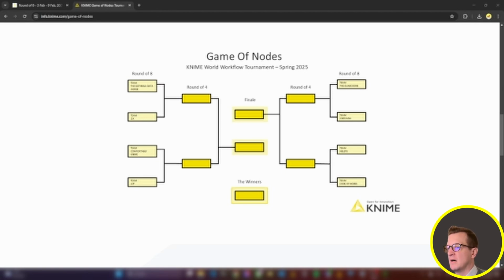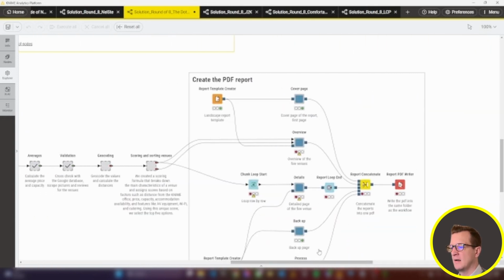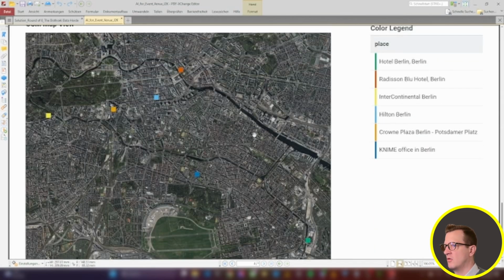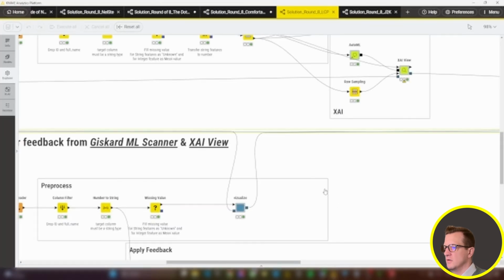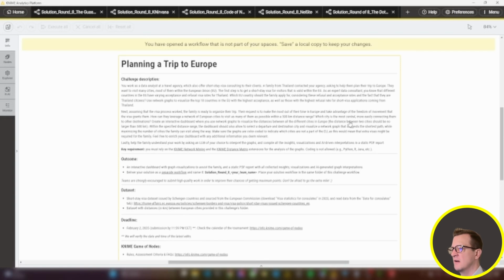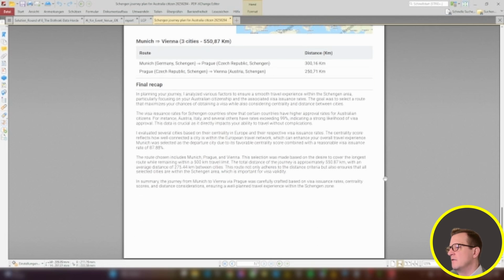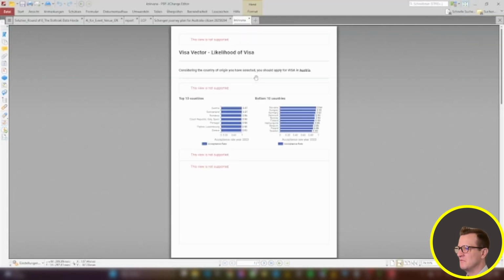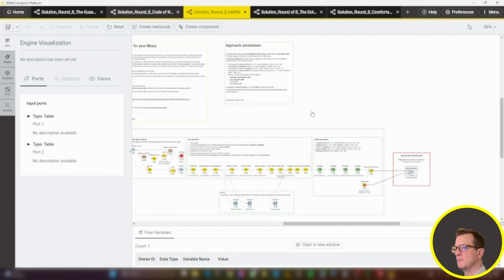Scoring and voting for Game of Nodes Quarterfinal Submissions!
Let's check out and review all 8 Quarterfinal submissions and then cast a vote!

Game of Nodes is the annual world championship in mastering KNIME! After participating last year and advancing all the way to the finals with my team, I want to take advantage of some amazing changes the KNIME Team made:

Team Submissions are now PUBLIC!!! And the COMMUNITY GETS TO VOTE!

In this video I walk through the four challenging tasks - from using LLMs to help with Event planning, to helping a family in Thailand get a Visa in the EU, to meal recommendation apps and Explainable AI in the context of advertising campaign performance - the 8 teams had to deal with a lot!

I showcase each of the 8 submissions, give you my honest and unfiltered opinion and the cast my vote!